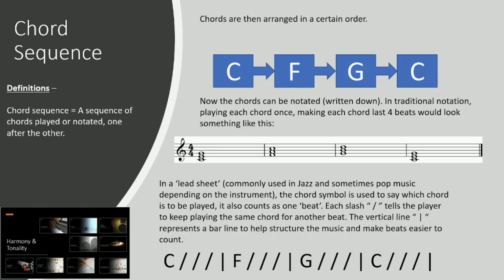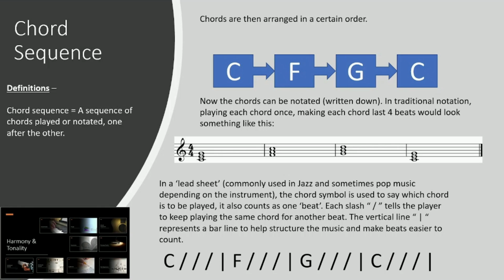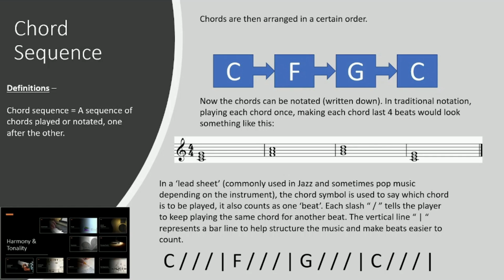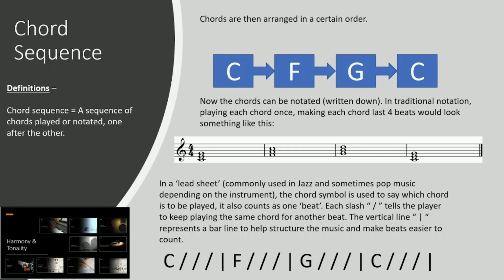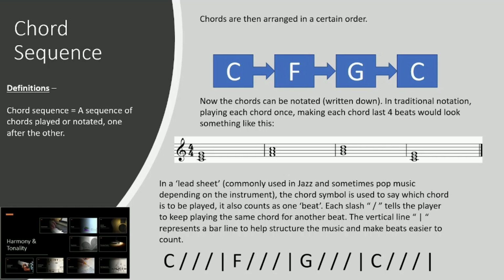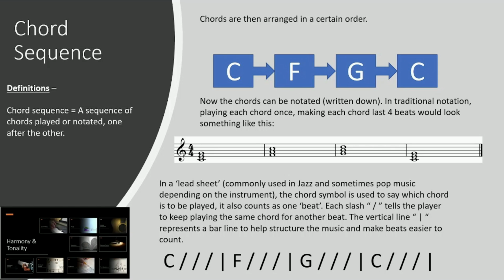Chord Sequences - How to easily select chords and notate them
Now we have our chord sequence and we have a better understanding of how a triad is constructed. If you don't please check out the first video of this playlist first, "Chord charts"!

Now you have constructed your chord chart and you've experimented with the different chords in the chord chart. Now you want to put them in an order and write them down so you don't forget? This video's for you!

This is an important step because in the next couple of videos we use this example of a chord sequence when applying more advanced chords to make it sound even more beautiful! Not possible, I hear you say?! Keep watching to find out!

This video is the next step on the course for Harmony and Tonality.

This is part of the extensive introductory course for the Elements of Music topic at musiceducation.courses

Also, as part of this course you are taught all about:

Chord charts
Triads
Chord sequences
Major chords
Minor chords
Diminished chords
Augmented chords
Passing chords
Sustained chords
Dominant chords
Cadences
Key signatures

With loads of musical examples!